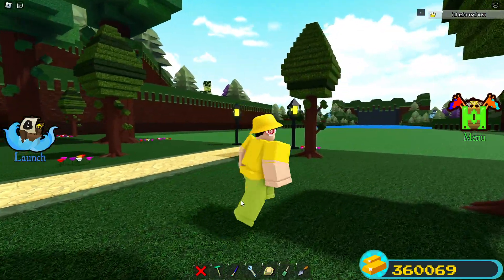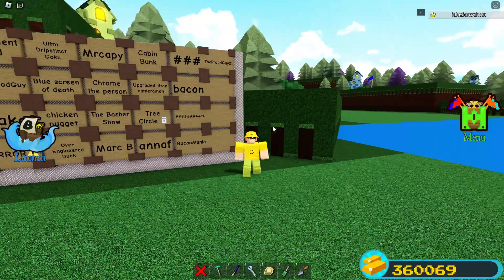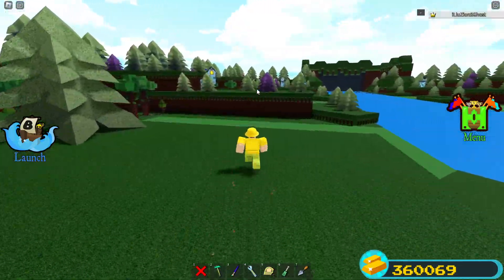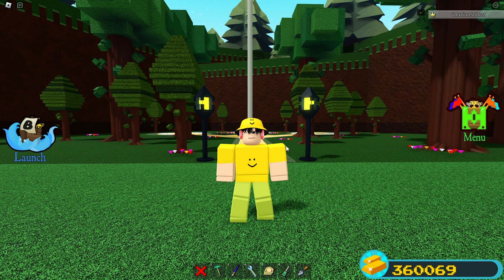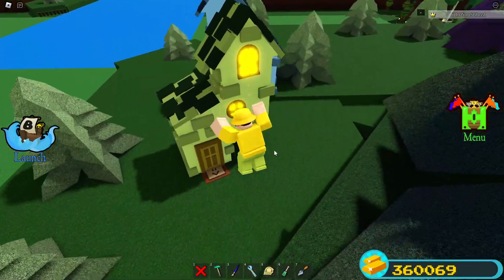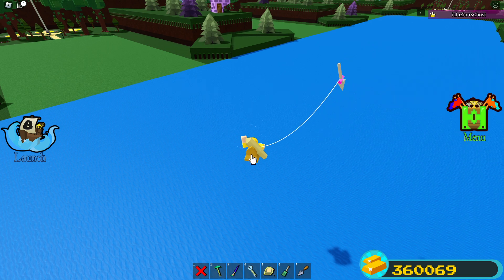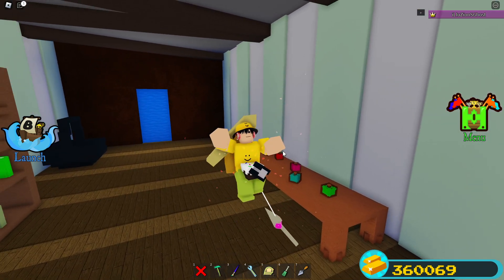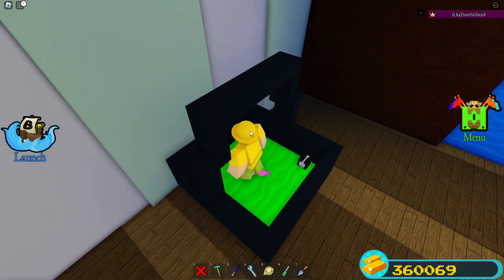How to get GREEN CANDY!? | Roblox Build a Boat for Treasure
In this video we go over the new green candy, what it might do, and how to possible claim green candy in roblox build a boat for treasure